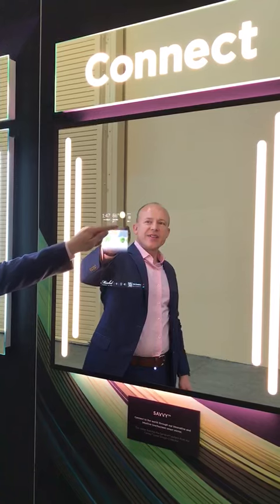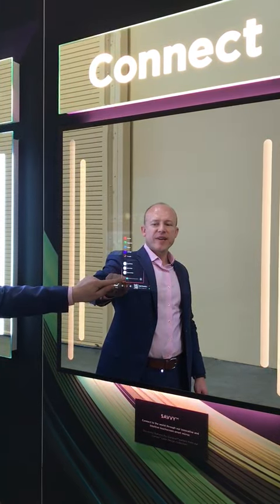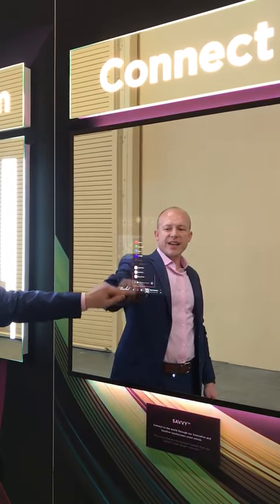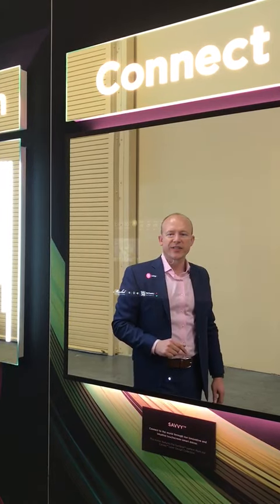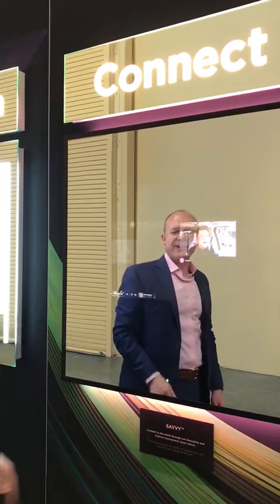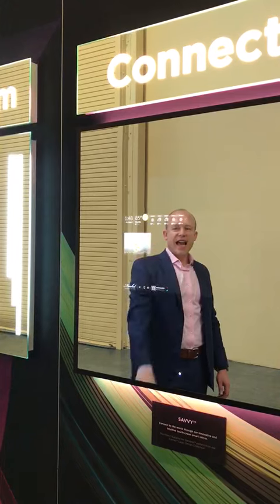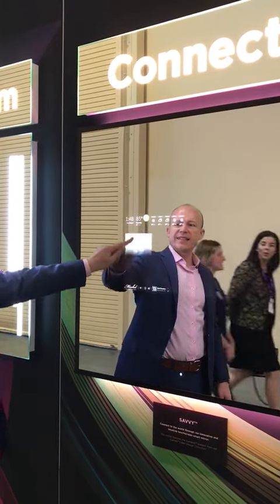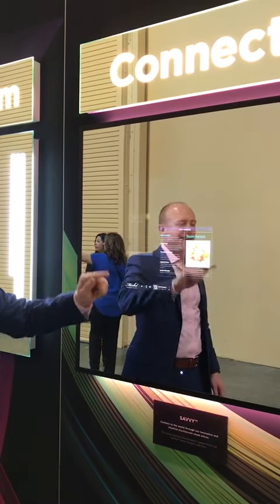Savvy™ SmartMirror™ Demo at HD Expo - Video with Jim Mischel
The Savvy™ SmartMirror™ turns the ordinary into the extraordinary. No longer is a mirror simply for looking at your reflection. With Savvy in your mirror, you have the world at your fingertips. And your entire hotel experience under your control.

Savvy provides the information you want when you travel, including news, weather, traffic, and local time. It tells you what’s going on at your hotel and nearby. It lets you control the ambiance of your guest room. And it connects you with all of your hotel’s guest services.

Savvy’s features and functions can be customized for any hotel, turning your mirror into a personal interactive information station. Savvy lets you manage your hotel room functions, ambiance and entertainment; connect with hotel guest services; and open the door to a world of information—all with a simple touch.

*Savvy will be available for specification in the global hospitality and commercial markets beginning August, 2017.